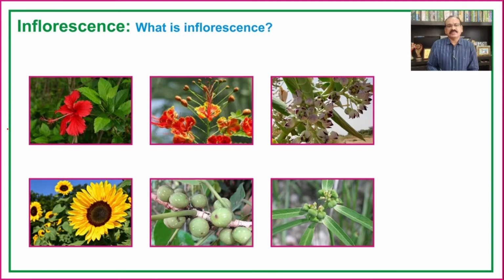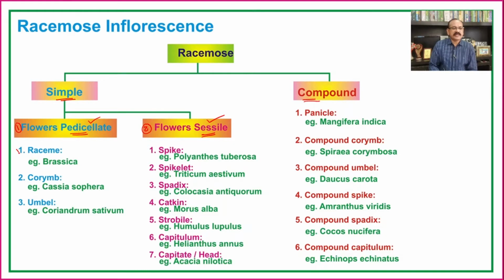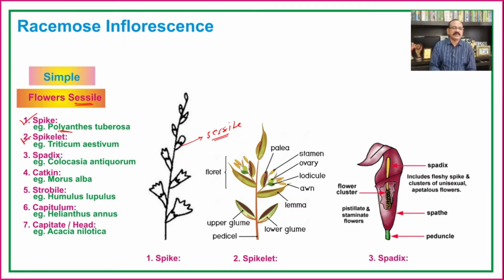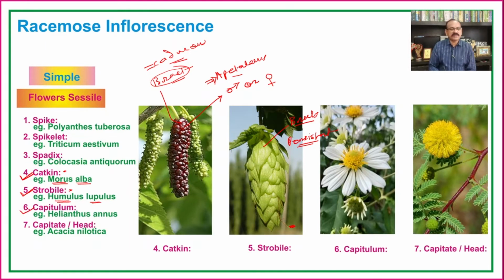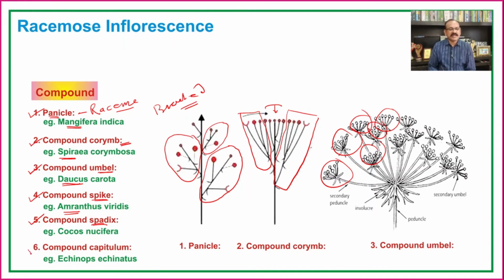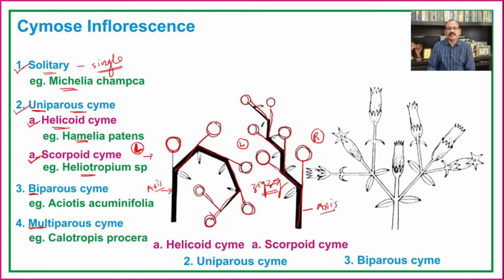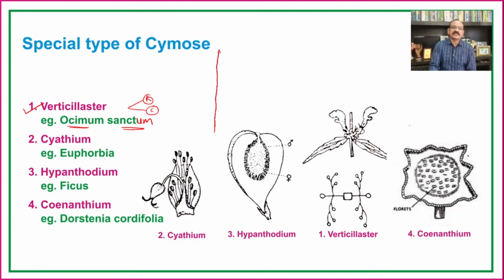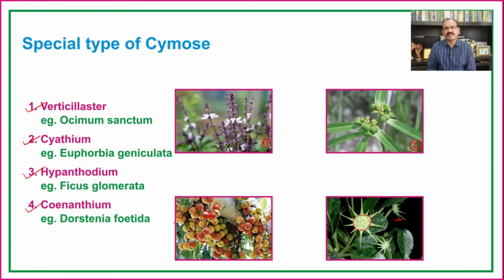BOTANY 4U | ANGIOSPERM TAXONOMY | PITAMBAR HUMANE | LECTURE-05 | Inflorescence & It's Types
Lecture-05 By: DR PITAMBAR HUMANE, Founder, BOTANY 4U and Associate Professor & Head, Department of Botany, Dharampeth M. P. Deo Memorial Science College, Nagpur (MS), India, on “Inflorescence” in Lecture Series on ANGIOSPERM TAXONOMY. This lecture includes Inflorescence and its types as, Racemose and Cymose inflorescence and its all subtypes and also special types of inflorescence are included, like, Verticellaster, Cyathium, Hypanthodium, Coenanthium, etc.